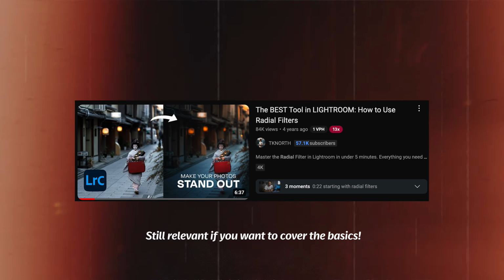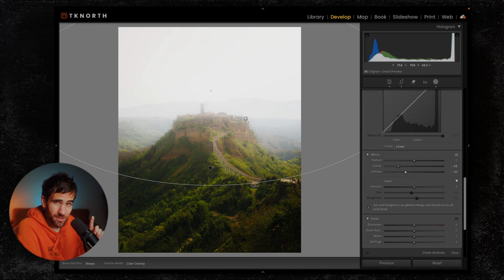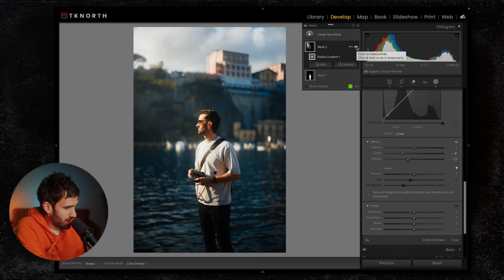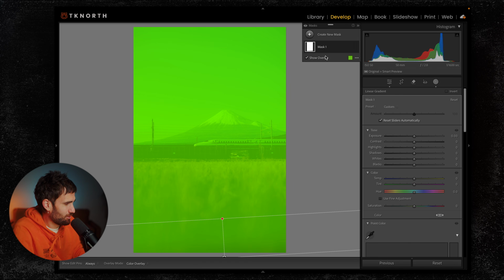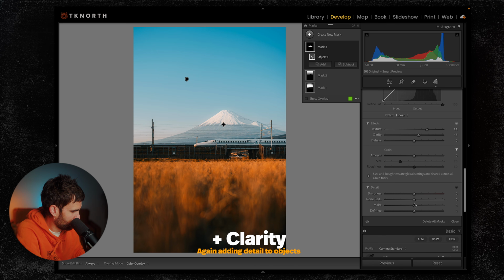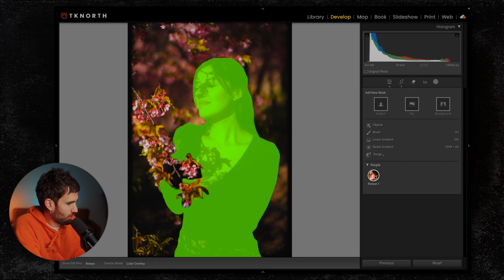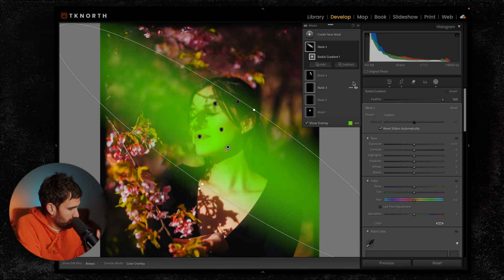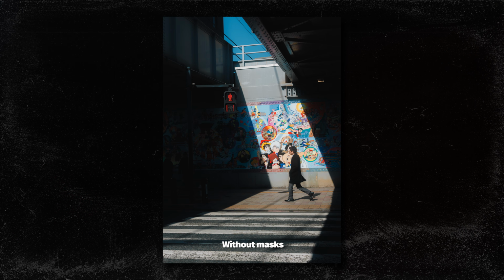Use Lightroom Masks Like A Pro! The Secret To Better Photos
Why Masking has to be one of THE BEST tools in Lightroom and how to get the very most out of it.

Main setup
Main Prime Lens
Tele Zoom Lens
Wide angle prime
Wide angle zoom

Vlogging camera
Travel bag
Heavy duty bag
Filter set

Audio
Shotgun mic
Voiceover mic
Wireless mic

Travel gear
Travel tripod
Vlogging camera
Tech pouch

Everyday carry
Sling bag
Main lens

0:00 - Why masking is so good.
0:45 - Photo 01. Basics.
3:26 - Phot 02. Subject & Light
5:23 - Bonus tip: Saving your masks!
6:12 - Photo 03. Going deeper with masks.
10:37 - Photo 04. Masking for ports.
13:23 - Photo 05. Street photos.

***NOTE: Clicking on some links above and buying helps support my channel as I get a small commission from each order - it does not cost you any extra!*** Cheers for any support!

MB01ED32FDG2IGH